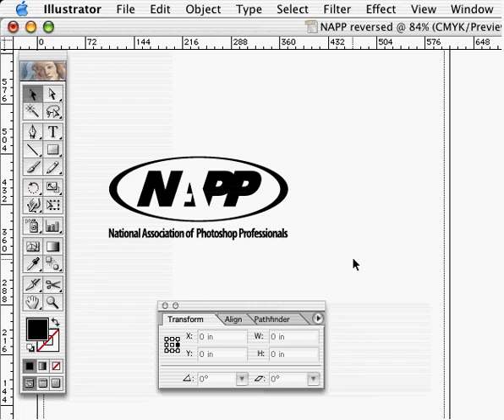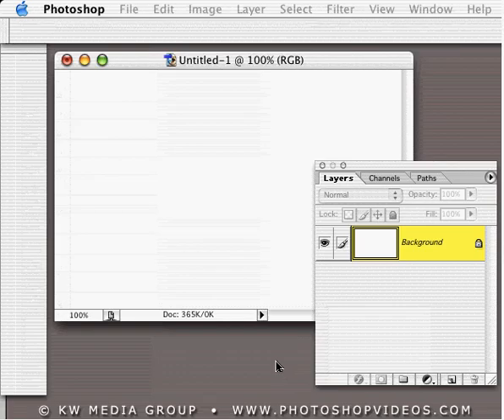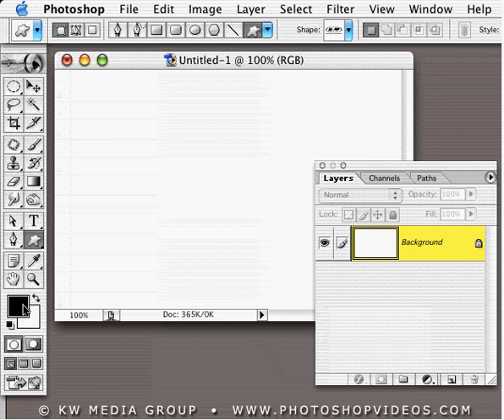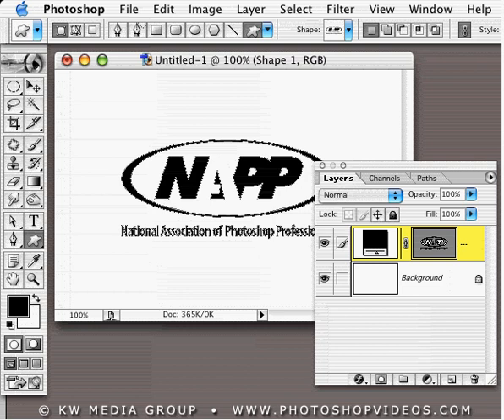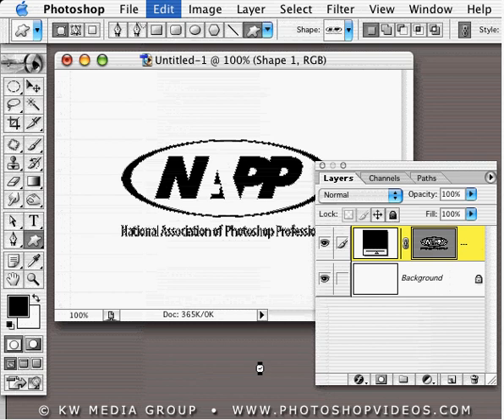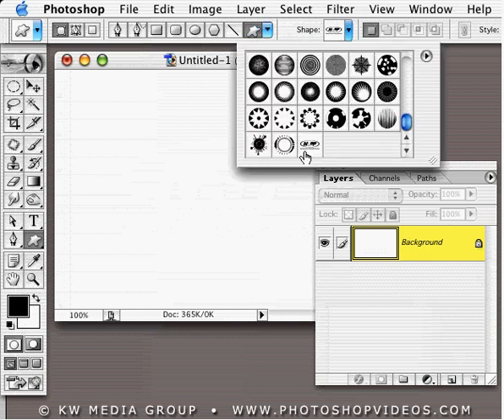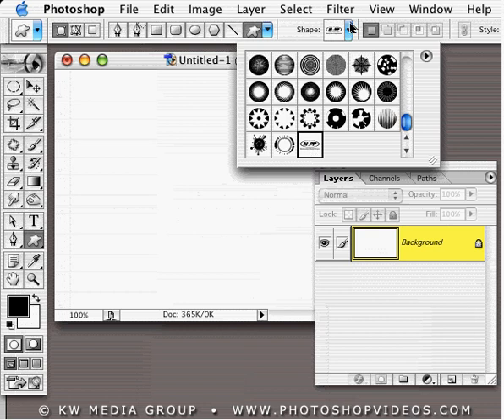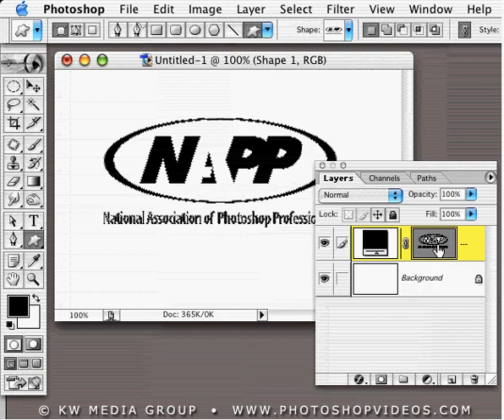Vector Custom Shapes